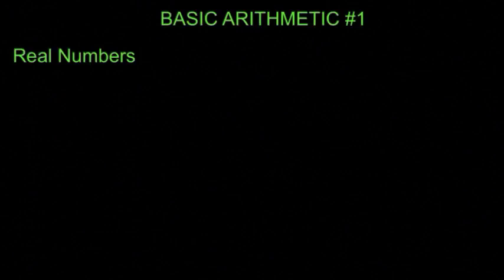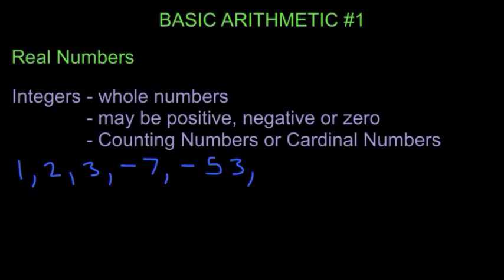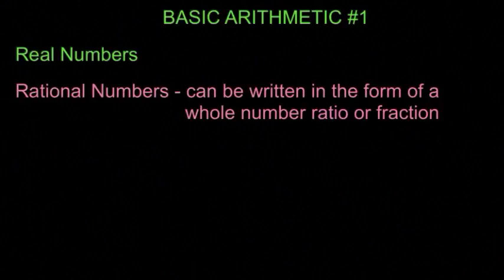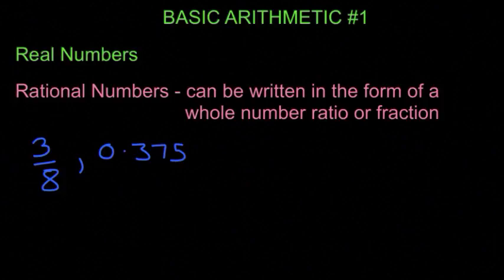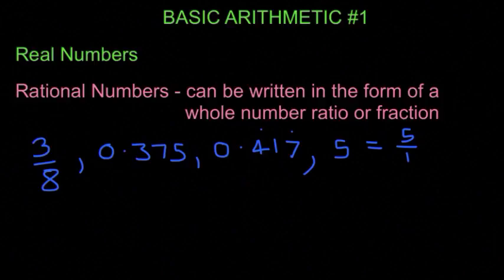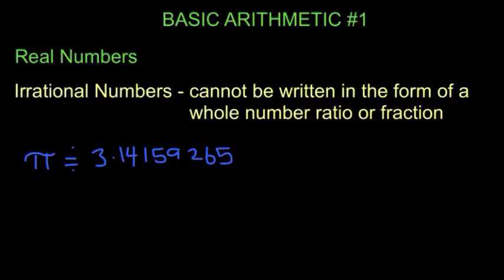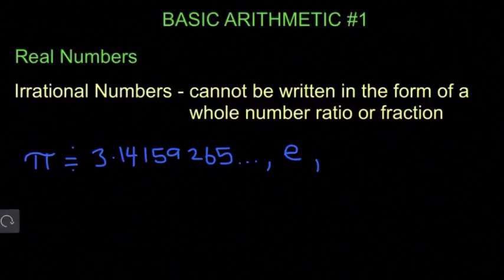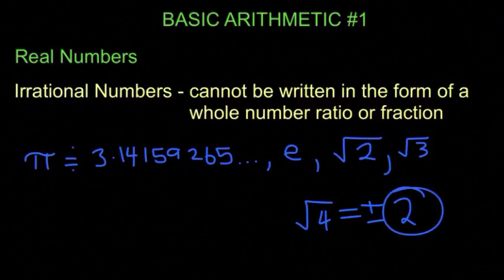Basic Arithmetic #1 Real Numbers